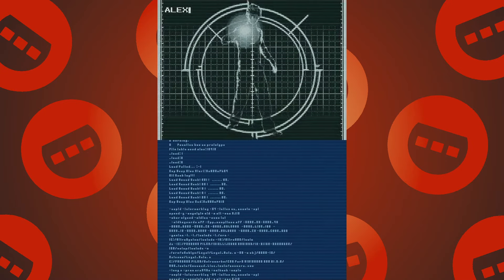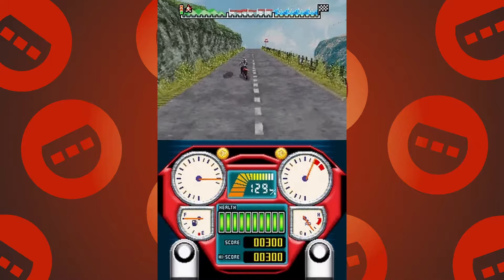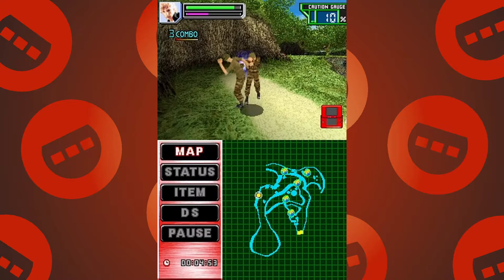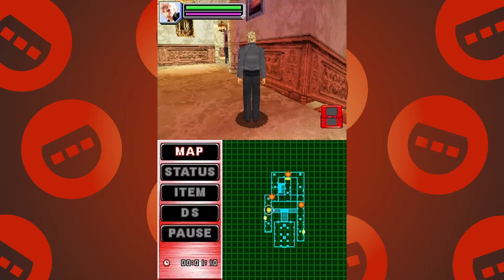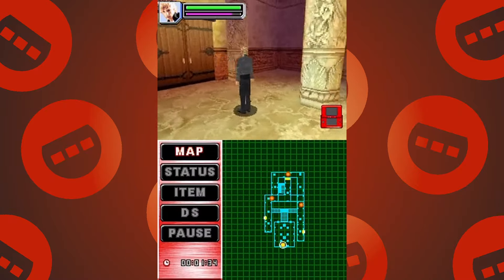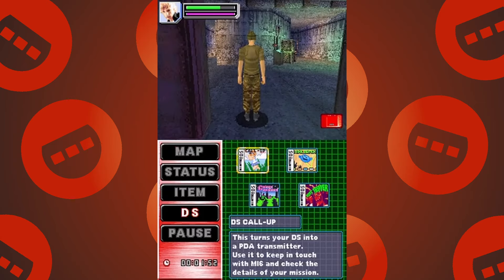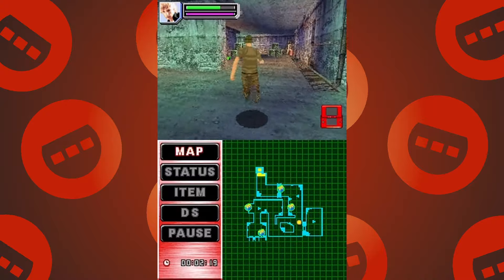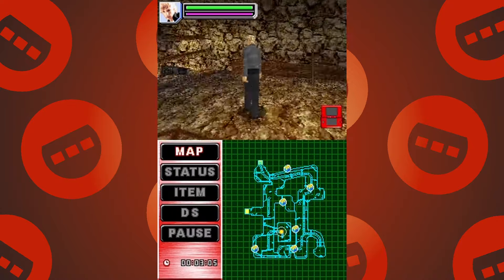A DS Action Movie Within a DS Game – Alex Rider: Stormbreaker DS Review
Movie games are rarely great, but Alex Rider: Stormbreaker embraces the summer flick-style experience on a DS.

for a complete database of videos, podcasts, streams, and articles.